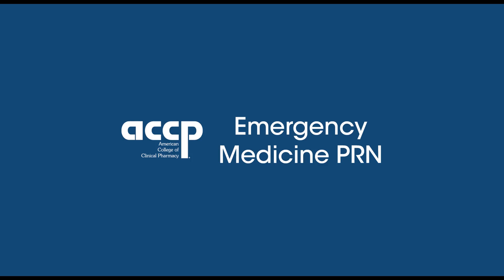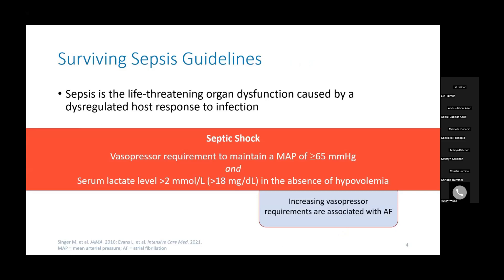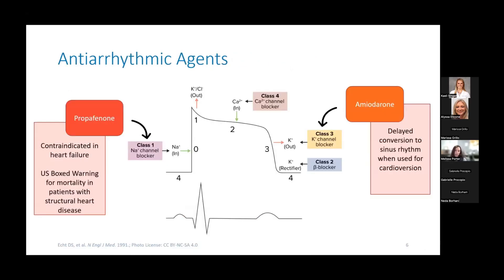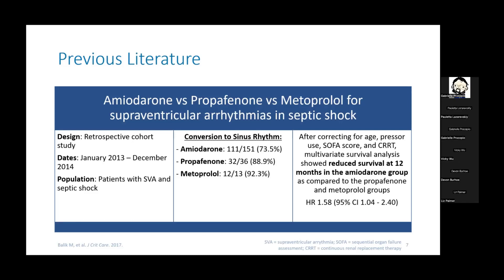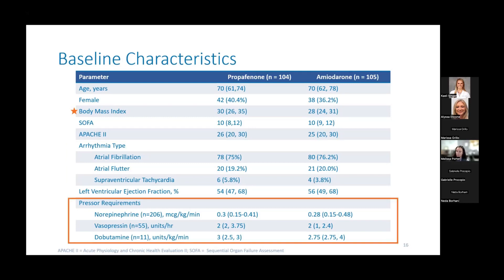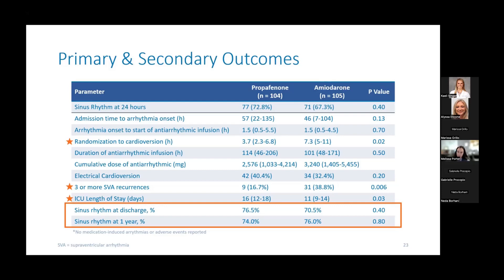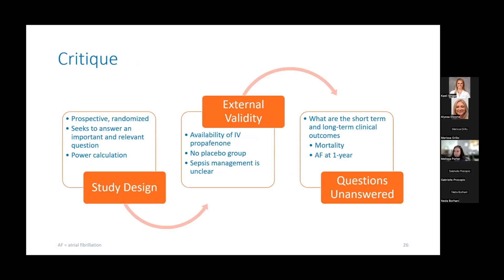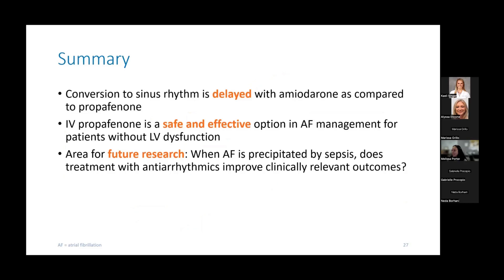Propafenone versus Amiodaronefor Supraventricular Arrhythmias in Septic Shock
ACCP EM PRN Journal Club: October 2023

Presenter: Melissa Porter, PharmD | PGY2 Emergency Medicine Pharmacy Resident | @mnporter17 | Denver Health